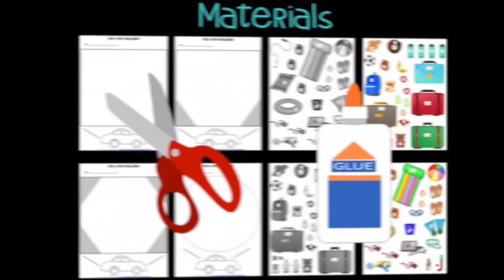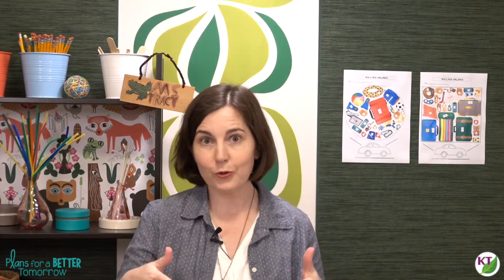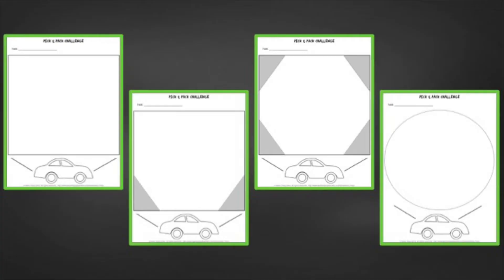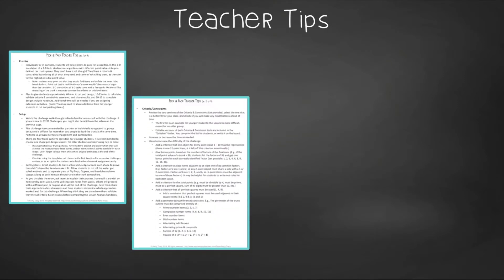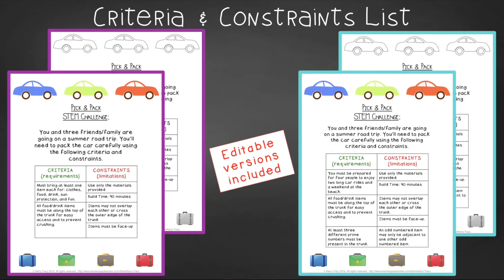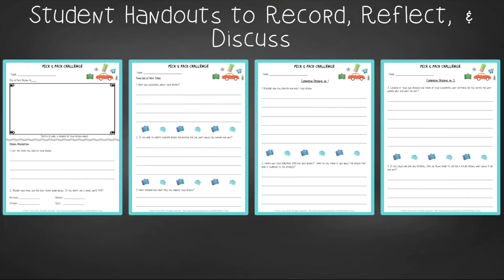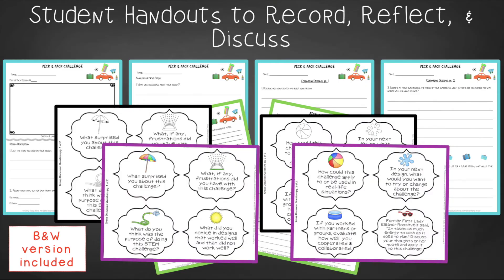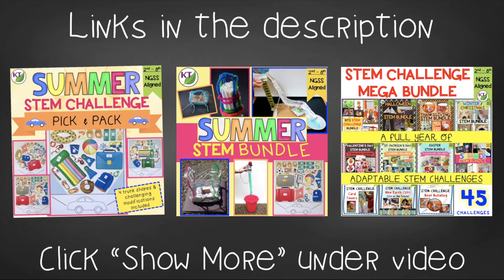End of School Year / Summer STEM Activity - Pick & Pack STEM Challenge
In this 2-D simulation of a 3-D task, students arrange items with different point values into pre-defined car trunk spaces. They can’t have it all, though! They’ll use a criteria & constraints list to bring all of what they need and some of what they want, as they aim for the highest point value.